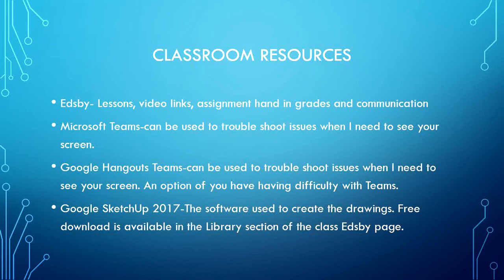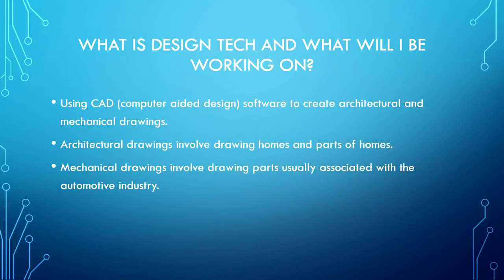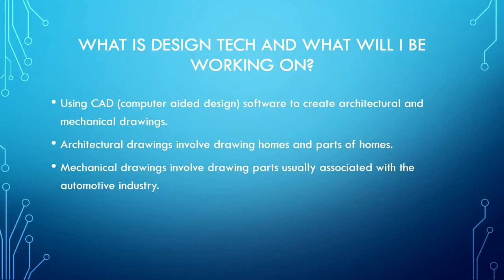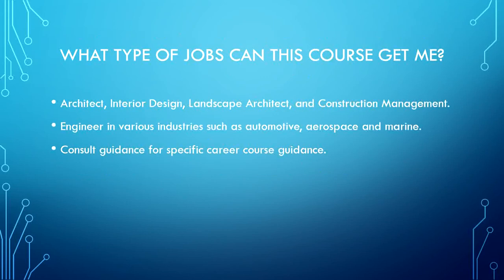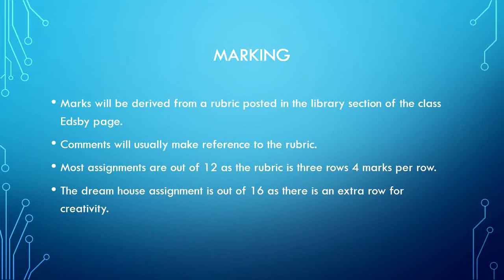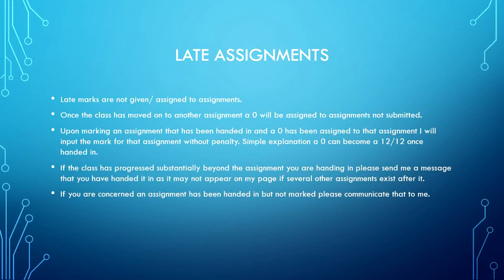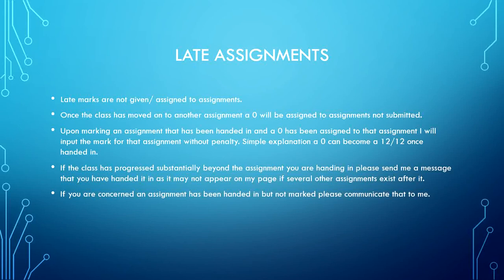Introduction to grade 9 Design Tech